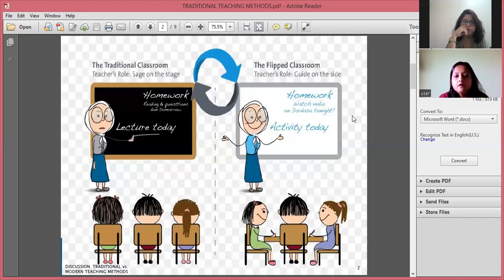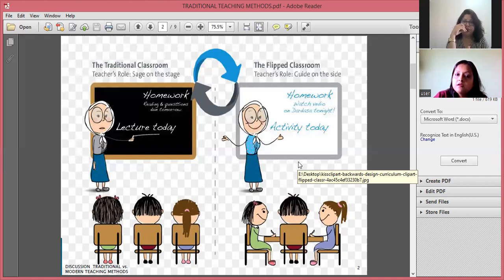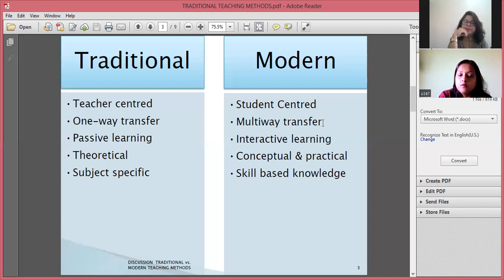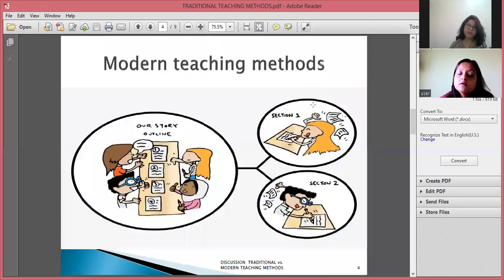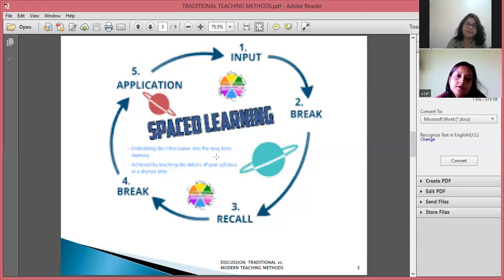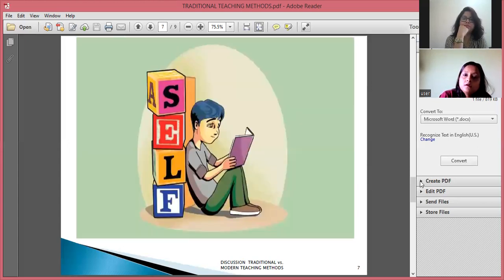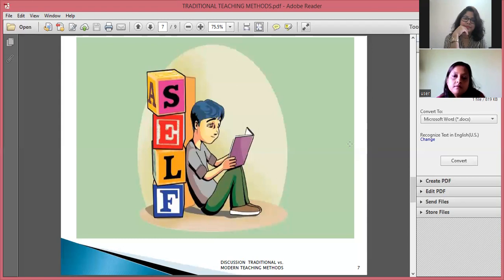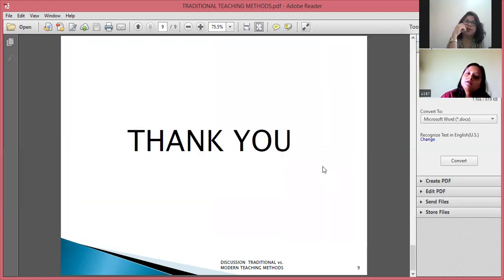Traditional vs. Modern Teaching Methods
Everyone is a genius. But if you judge a fish on its ability to climb a tree, it will live its whole life believing it is stupid.”~ Albert Einstein

What is the concept of Traditional & modern teaching methods according to you?
Concept / Basic Idea
Over the years, there have been visible changes in teaching style. Opposite to the memorization and same old recitation practice to teach the students, now with modern teaching methods, interactive methods of teaching have been introduced, and its result can be seen. This is an education reform that provides an entirely different angle of teaching and learning because modern teaching methods do not treat all students at the same level of their understanding ability, unlike the conventional method of teaching. Rather than only teacher-based, modern teaching methods focus more on questioning, demonstration, explaining, practical, and collaboration methods, and are more activity-based.

Teachers are introducing different innovative ideas to explain the content to learners. Also, it is the responsibility of teachers to teach students with suitable and modern methods. It is a teacher who plays a vital part in students’ success. So, it becomes the duty of a teacher to take a step towards accepting modern methods of teaching. To provide a sound education, there should be an amalgamation of skilled teachers and innovative ways of teaching. So that students will be ready with not only theoretical knowledge but also practical experience of subjects to face the world and compete against their competitors.